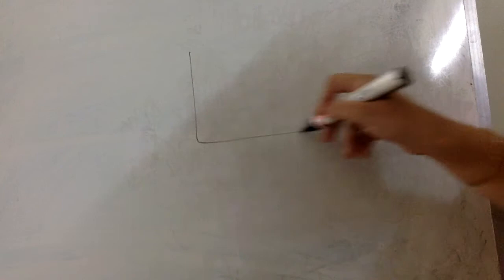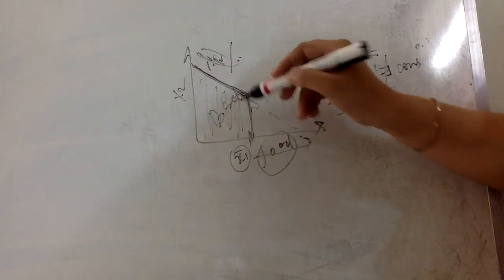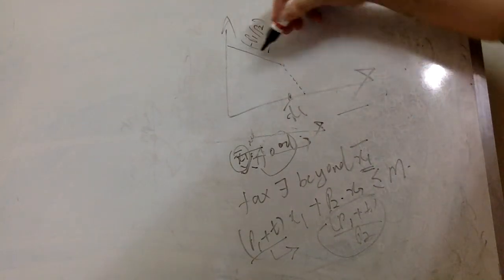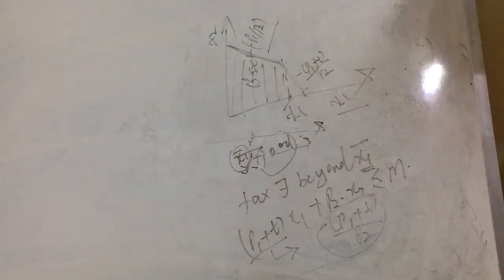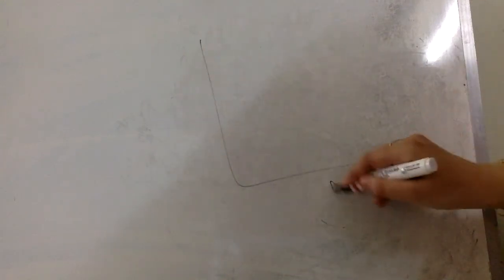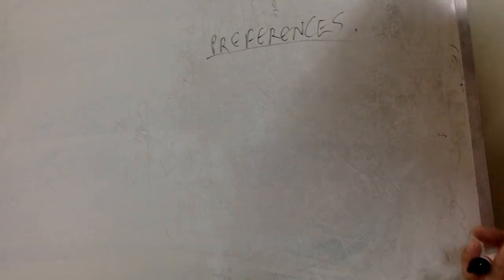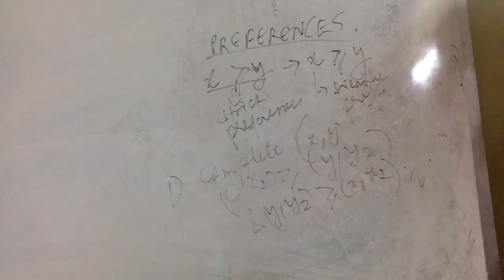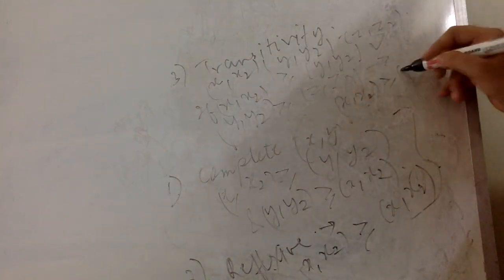Budget Constraint & Preferences (Part 1)| Intermediate Microecon-1| BA (H) Eco | BA(P) Major/ Minor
This chapter will give you insight on chapter "Budget Constraint and Preferences" from Varian book - suggested standard course book in Delhi University-